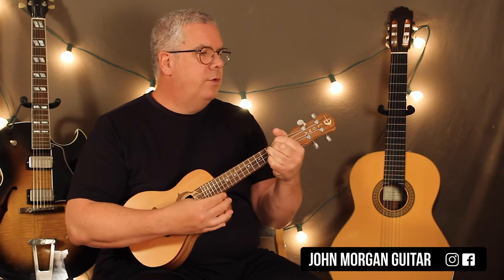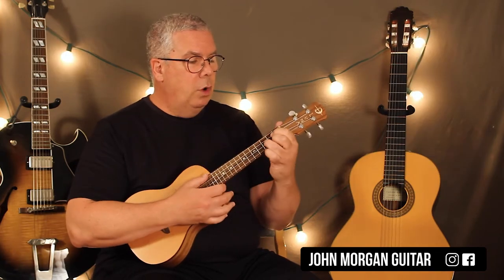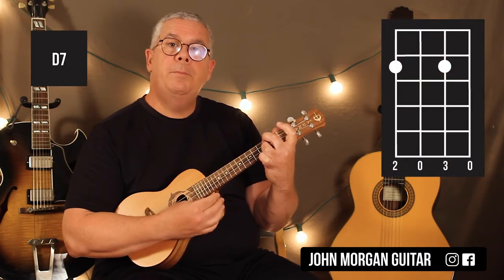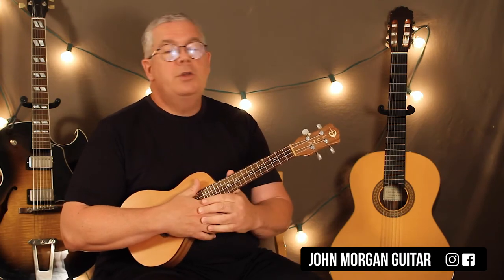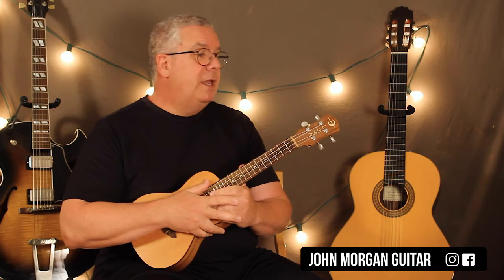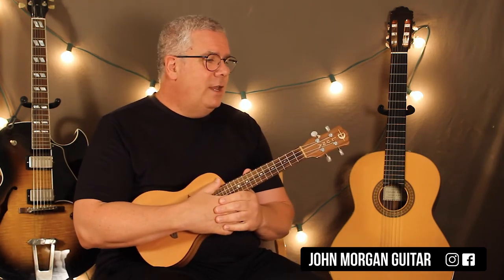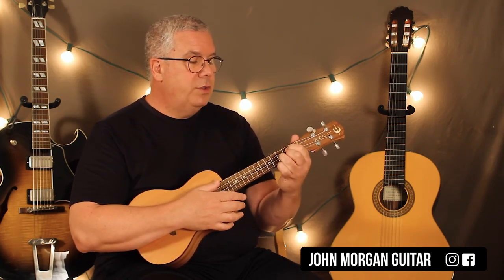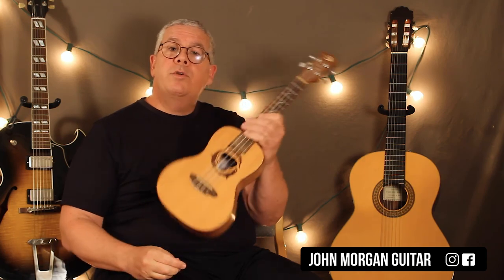How to Play "Always Look On The Bright Side Of Life" from Monty Python (Ukulele)